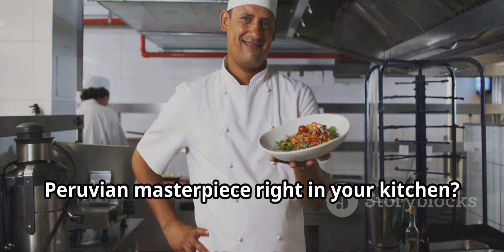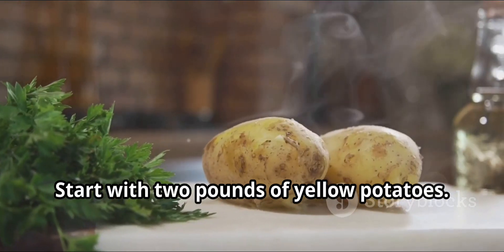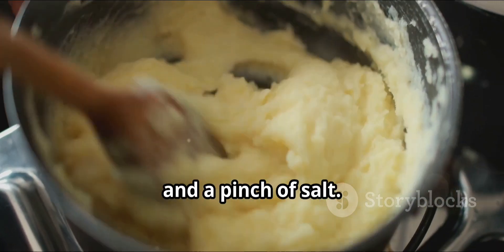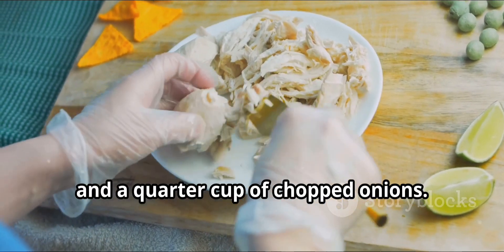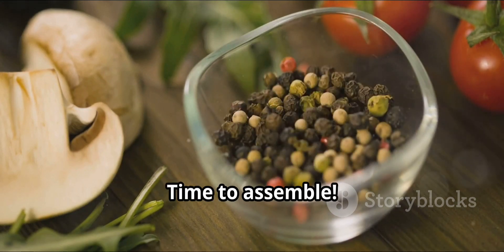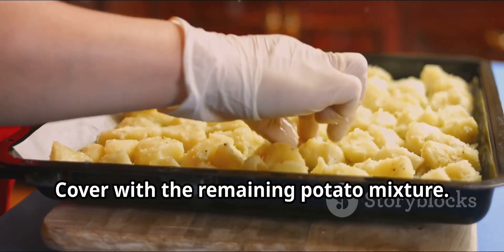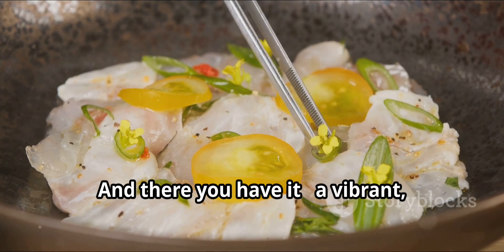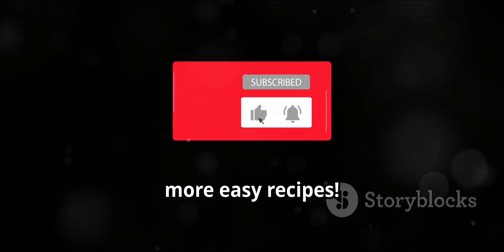How to make Casua Rellena | Explainer